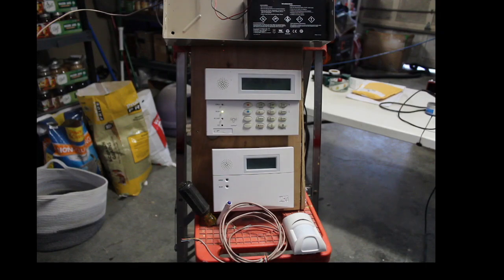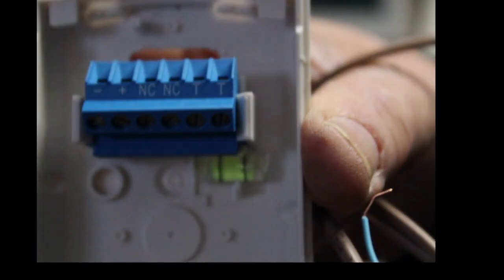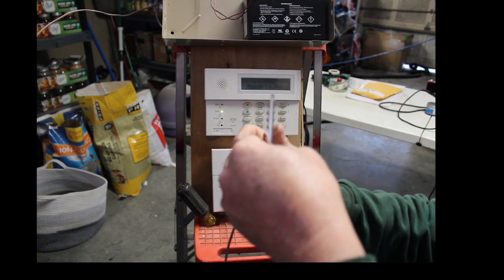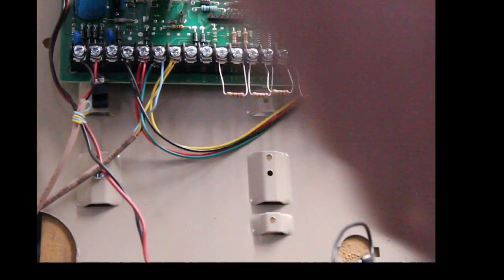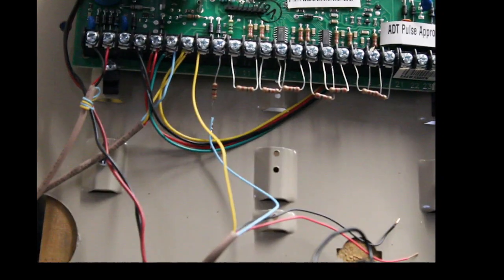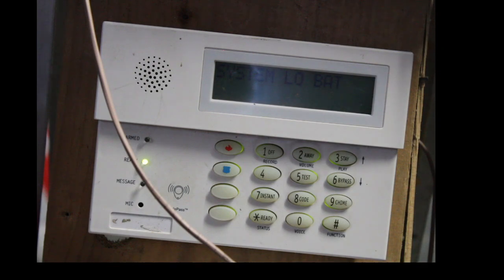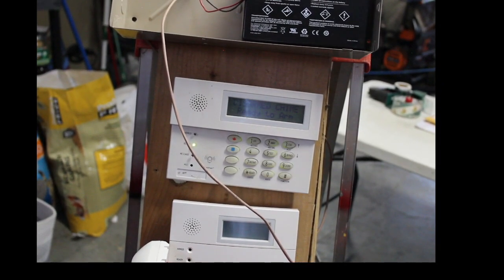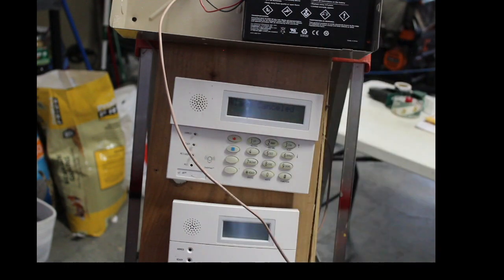ATD Safewatch Pro 3000 hardwire motion installation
Here I show you how to wire and program a hardwire motion detector into a Safewatch 3000, Ademco Vista-type control panels.
Works the same for glass breaks.
Getting thirsty sure could use a coffee.